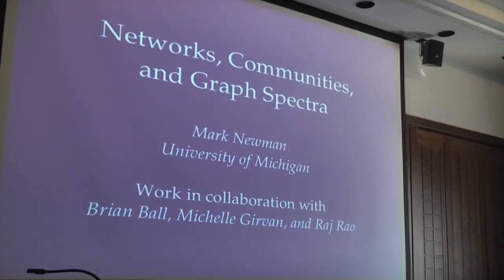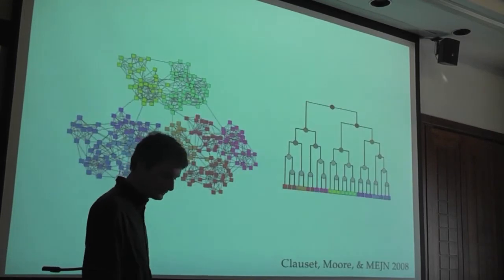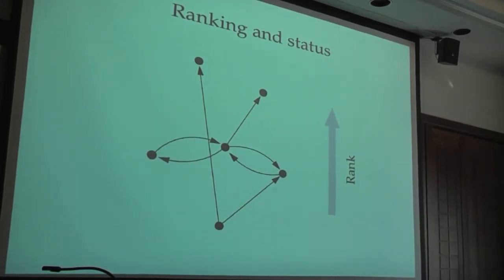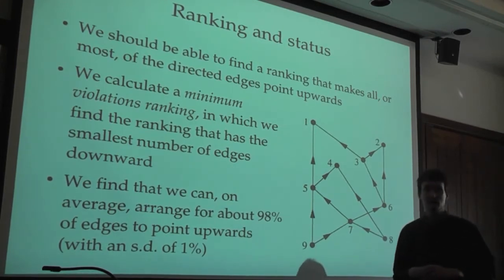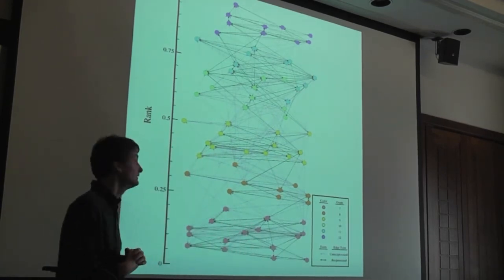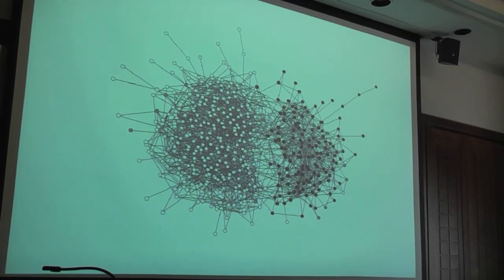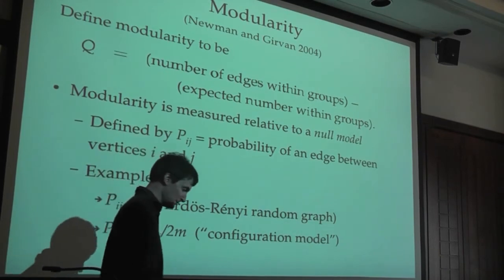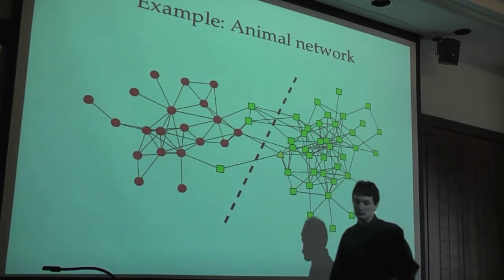Network, community and spectra by Mark Newman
Prof. Mark Newman gave a talk at CSAAW on his research